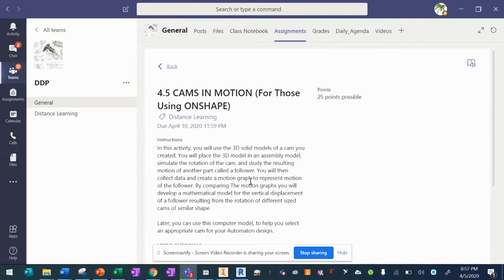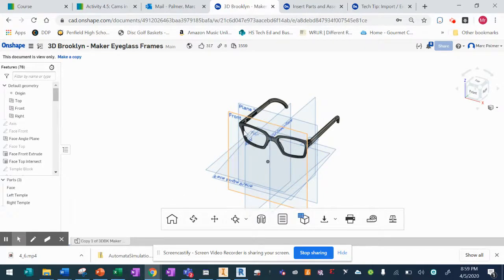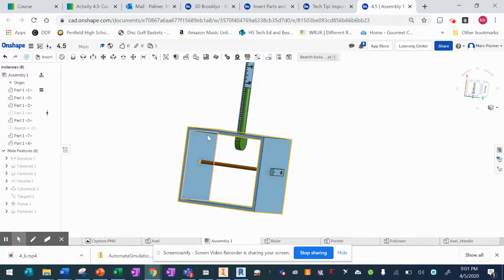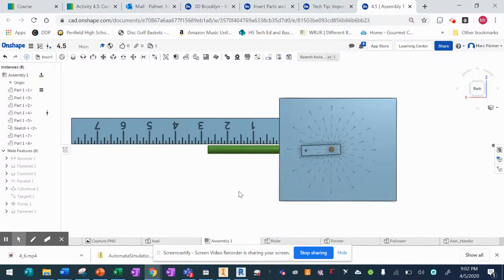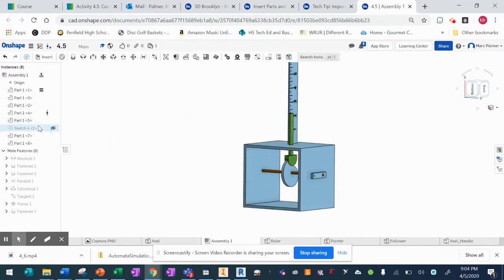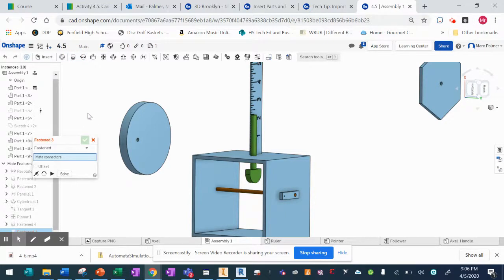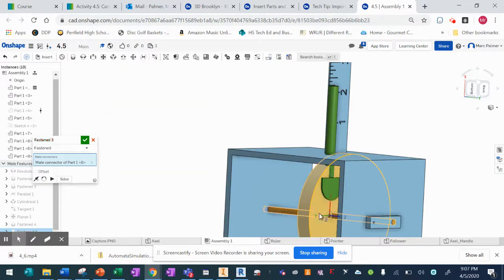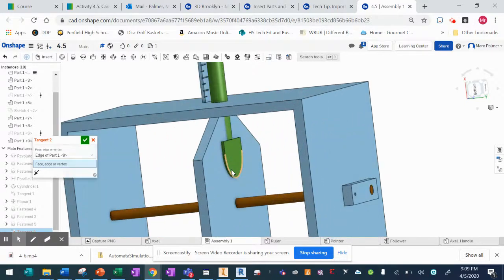Untitled: Apr 5, 2020 9:13 PM